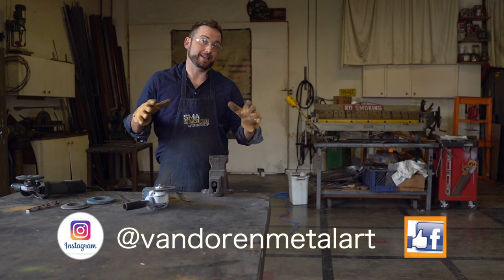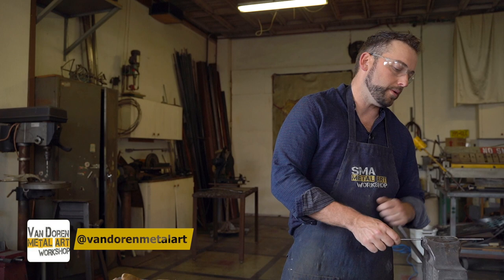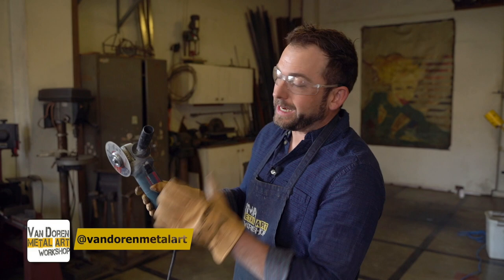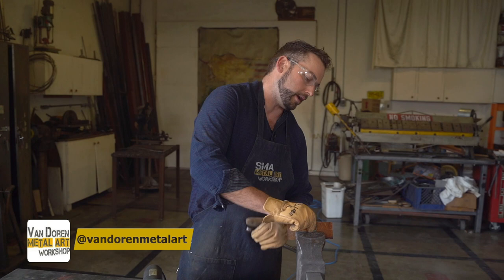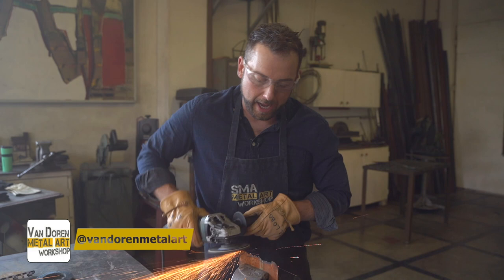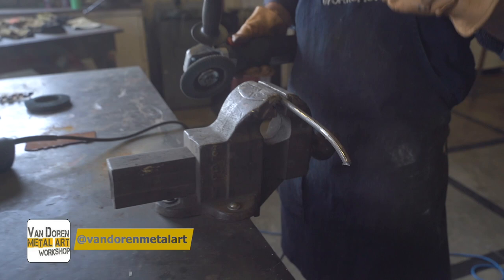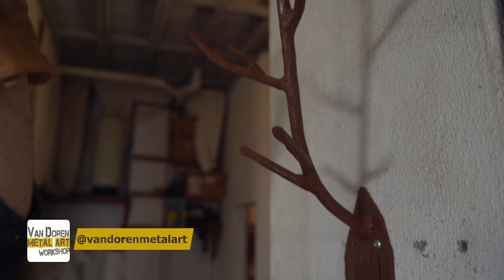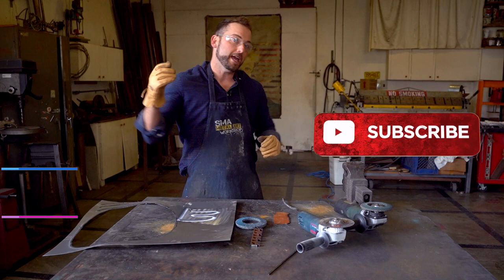How to best use an angle grinder when working with metal art.(2020)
Our channel includes videos:
* DIY Metal Art Project ideas.
* Top 10 Everything Welding Metal Art
* HOW TO MAKE Amazing Welding Projects
* Real one of kind Metal Art Workshop videos
* TIPS AND TRICKS
* DIY PROJECTS

Dear friends, We can't succeed without your love and support.
Please help this channel by using this link when you need to purchase any Amazon welding product, thank you for your support:

I always like to say, beginners at metal art welding but veterans at heart. Let us take a look at what amazing metal art creations they create.

How to best use an angle grinder when working with metal art. In our welding workshop, an amazing tool you will learn to use safely will be the angle grinder. On today's show, we will be explaining in detail, step by step the correct way to use this tool. I will demonstrate how to use the trusty angle grinder. I'll briefly discuss its operation, the different types of wheels available, safety, and technique.

Our fun energetic beginner workshops all ways fun because we keep them small, four students per class, to keep them safe during the workshop.